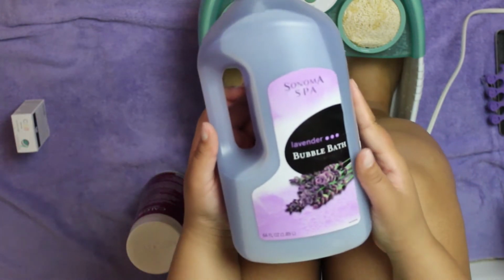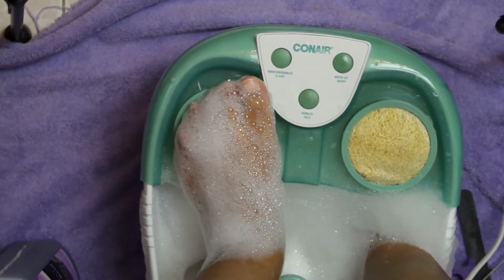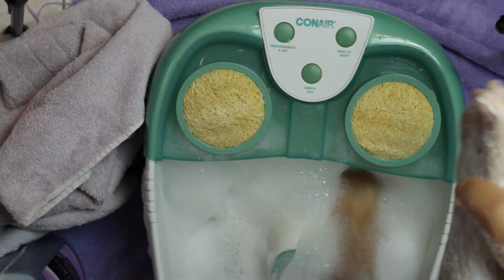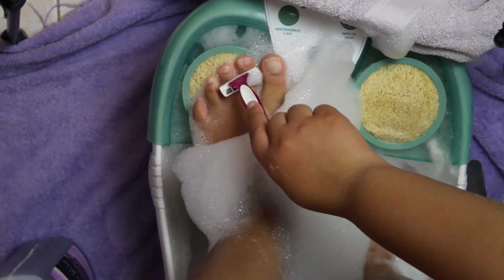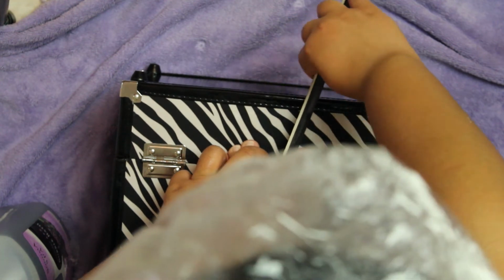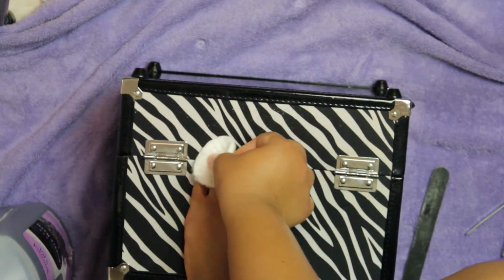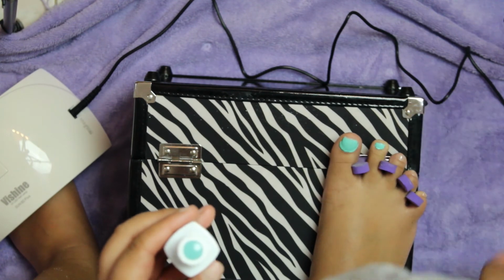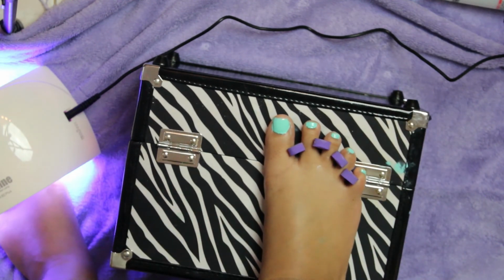AT HOME PEDICURE ROUTINE! Spa at day at home! | Jessica Noelle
Hi! I'm Jessica Noelle. I upload beauty, fashion, lifestyle, food, hair videos and more! Hope you enjoyed ♥

Products Mentioned:
Foot Spa

Gel Kit